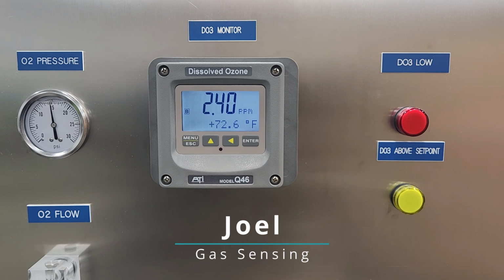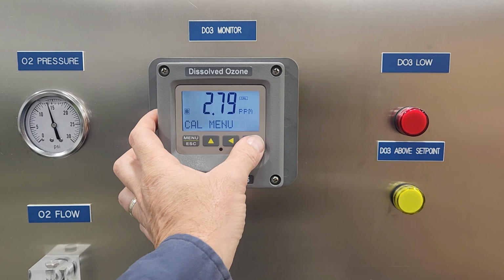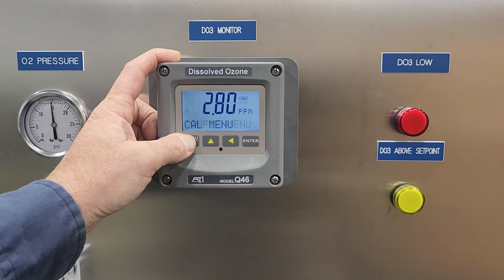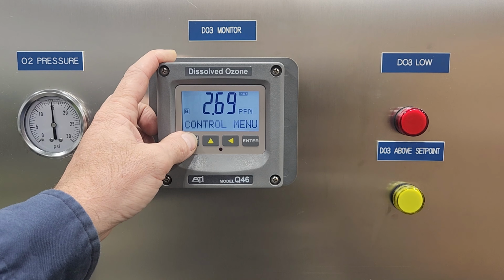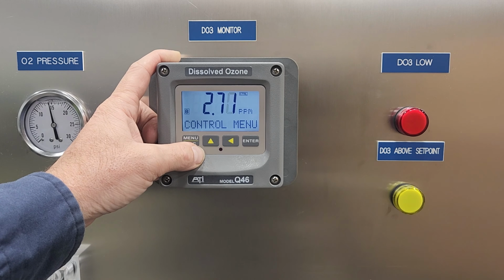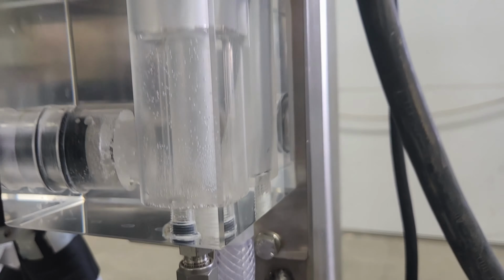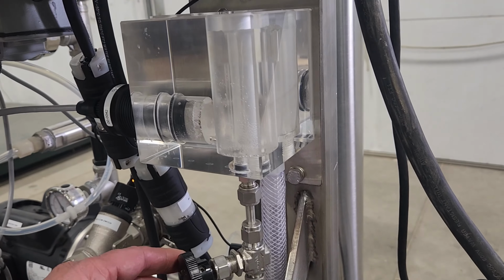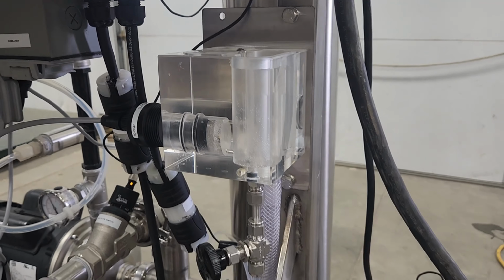Overview of Q46H/64 Dissolved Ozone Monitors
Overview of the functions and features of the Q46 Dissolved Ozone Meter.
The Q46 Dissolved ozone meter is an excellent meter for measuring ozone in water real-time.